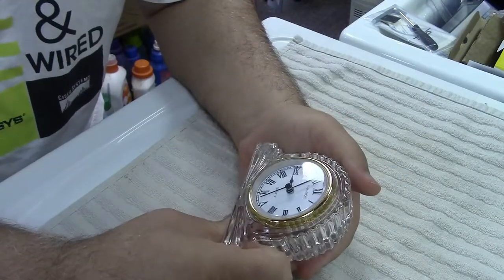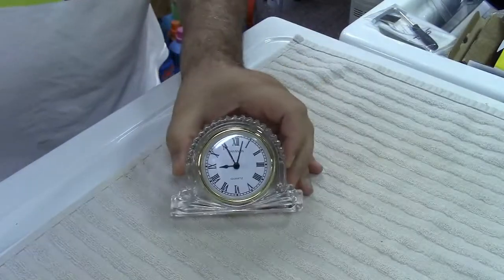The "Shannon" Clock, An Ornate-Looking Clock With An Oddball Mechanism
We got this clock about 16 years ago at our bridal shower.  Looks quite ornate, it's a nice looking clock, and the only information it says on it is "Shannon".  I don't know who Shannon is or what the deal is, but she has an oddball quartz mechanism, which takes an AAA battery instead of the normal AA battery that most of these do.

It so turns out, a quick search for it reveals the entire thing is about 14 bucks on Amazon:
Cheapskates!